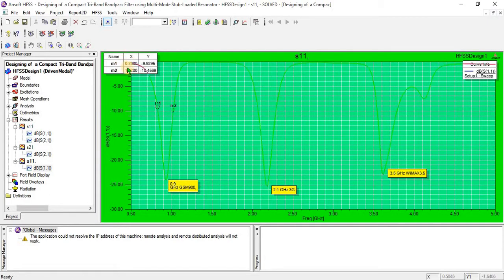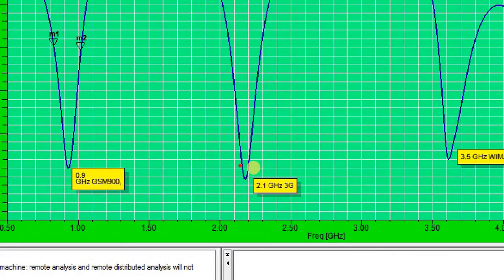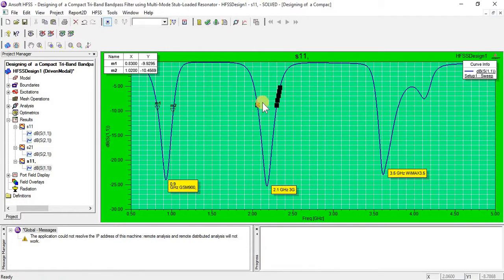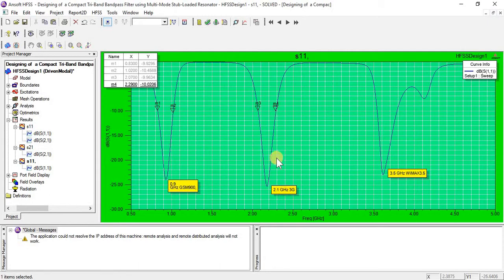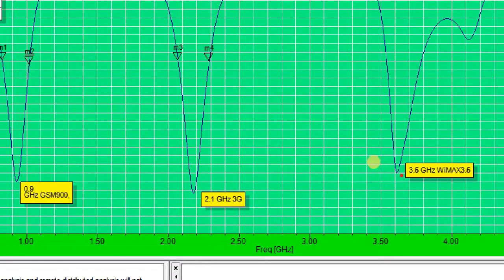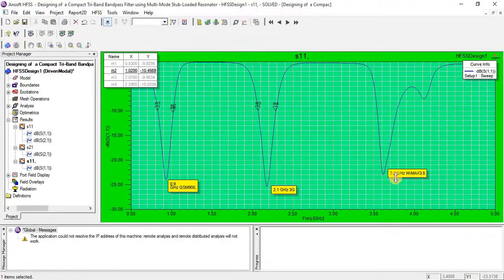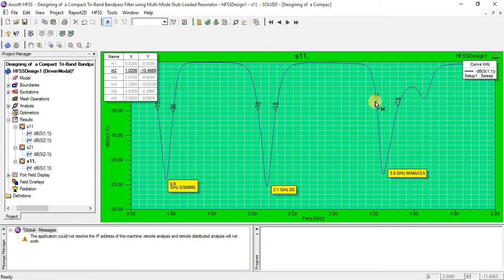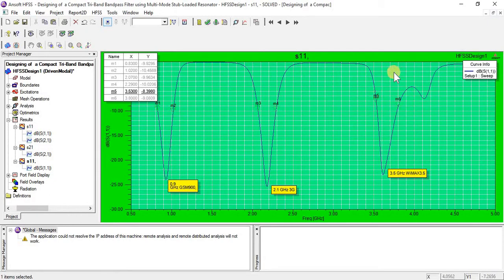tri band bandpass filter design (applications) in HFSS. [Lecture-2/part-8/section-C]